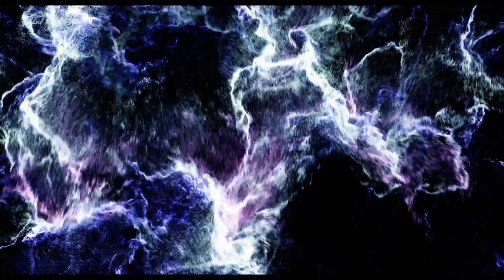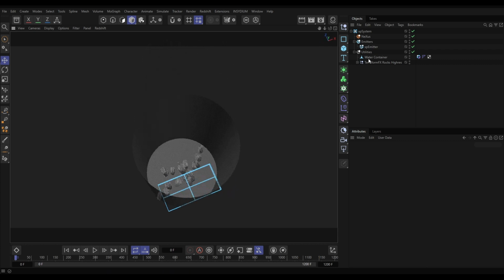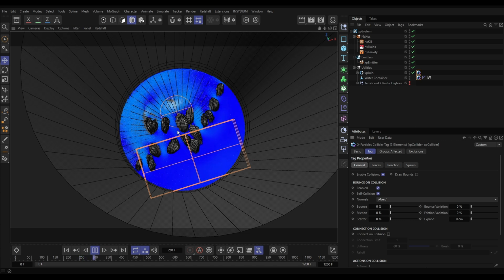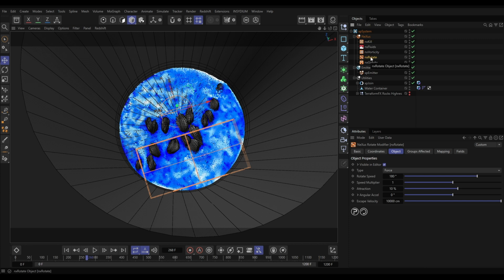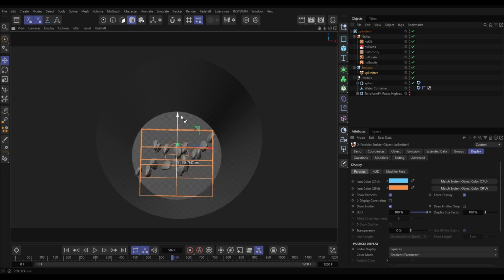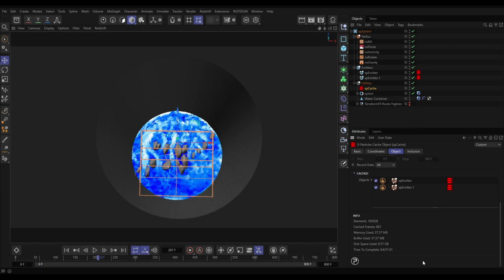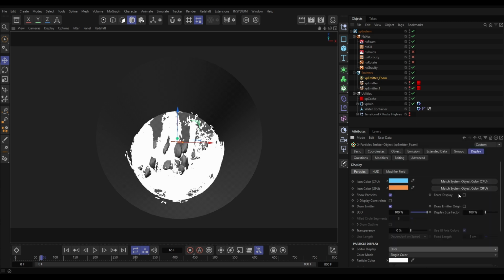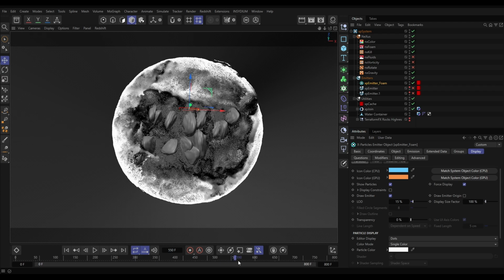INSYDIUM Training - Particle Vorticity - Part 1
This tutorial generates a high-energy fluid simulation using NeXus particles and modifiers. The nxVorticity modifier is used to enhance and exaggerate the fluid currents. The fluid flow is then art-directed by a combination of additional NeXus modifiers. The fluid particles are cached and used to generate dynamic foam particles.

Have you checked out our Content Repository? FREE scenes to download & learn with!